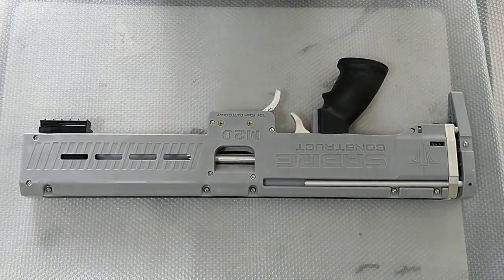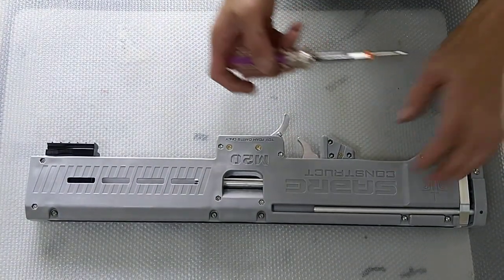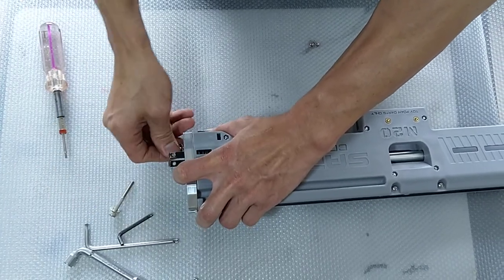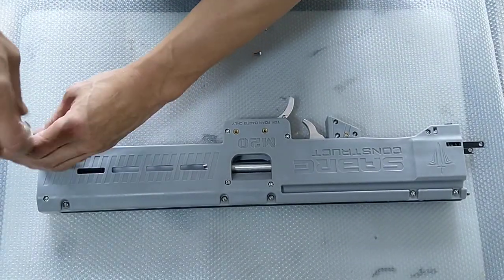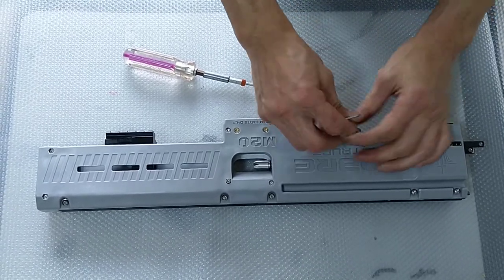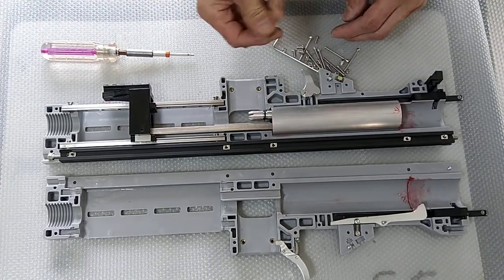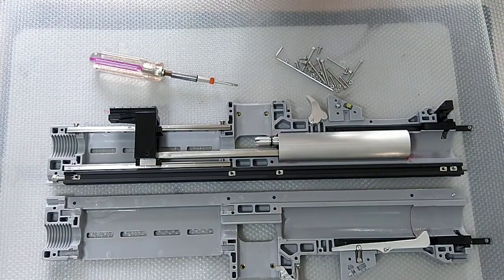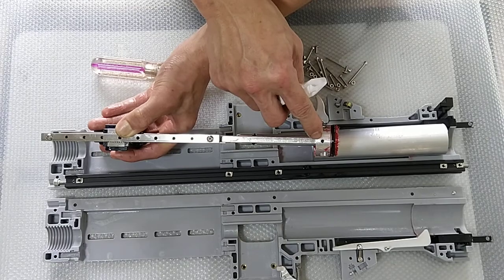Hardware - SABRE M20 Maintenance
This video shows you how to dissemble the M20 and to do simple maintenance of the M20.
- Remove Buttstock
- Remove Metal backplate
- Remove Spring
- unscrew side screws
- remove top shell
- Oil front stainless steel rails
- Clean up and grease Plunger Tube
- Close body and screw back all screws.